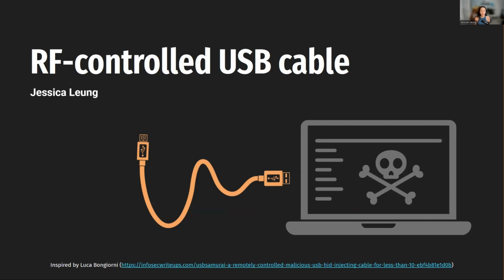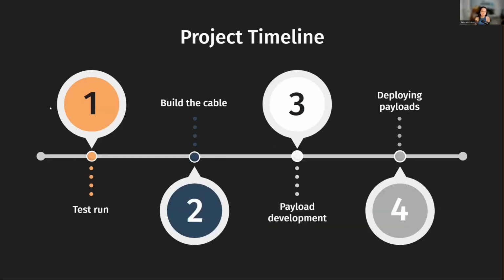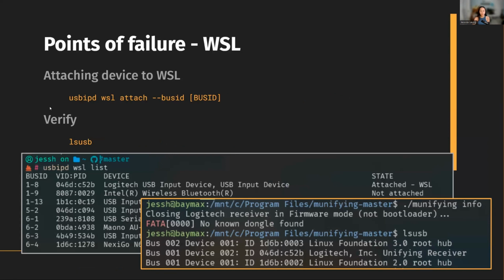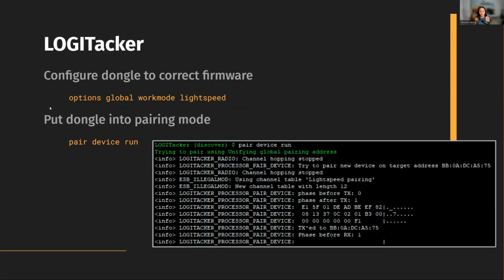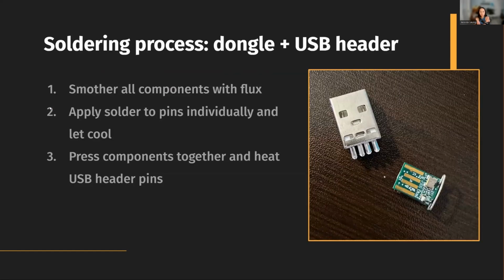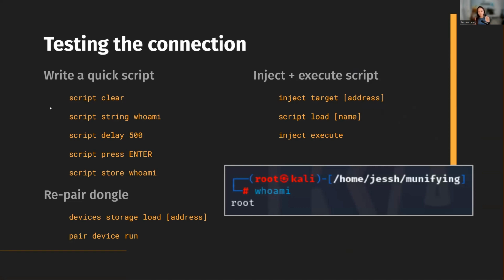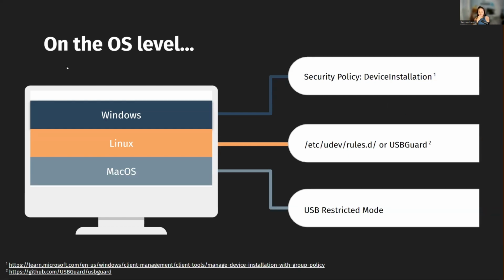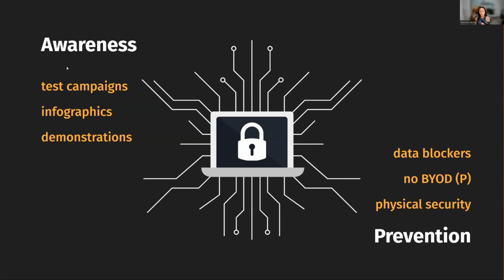Hidden in Plain Sight: RF-Controlled USB cables - SWIFT CSAF 2023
Have you ever asked to borrow a charging cable from someone? Have you every doubted its integrity? Stop by our booth at CSAF to learn how easy it is to make your own RF-controlled malicious USB cable and some examples of how this type of attack could be leveraged in the wild.